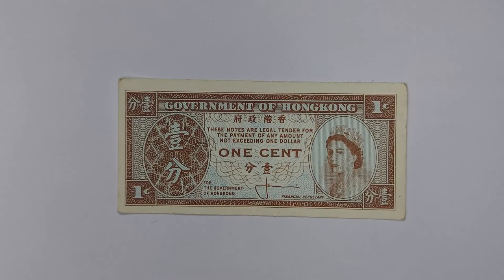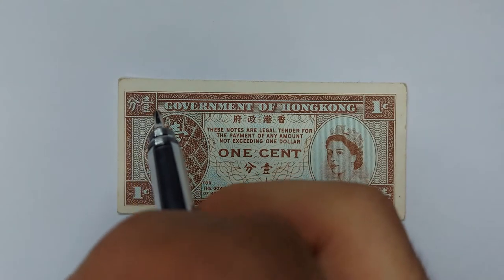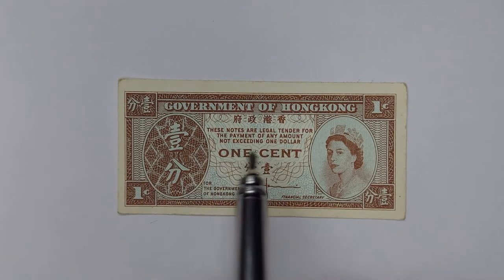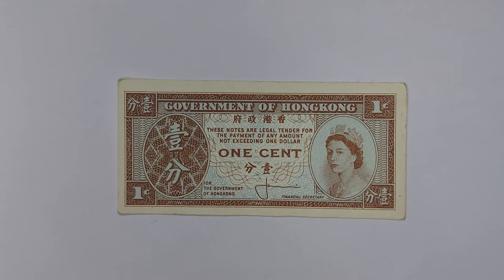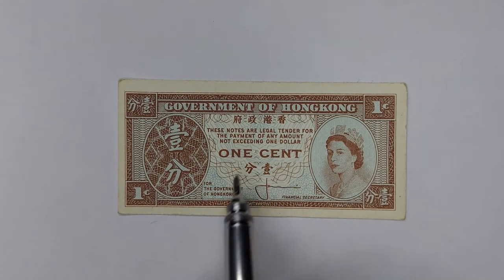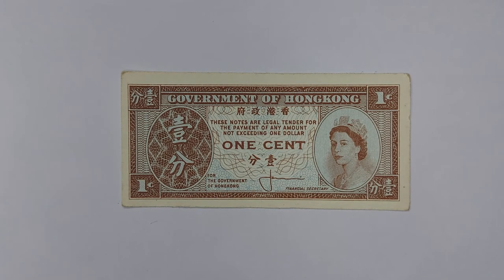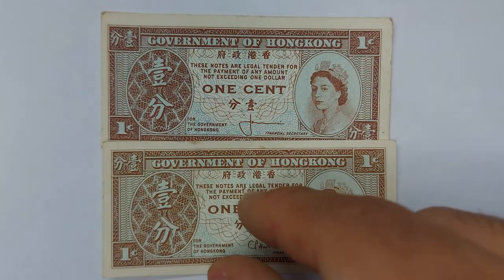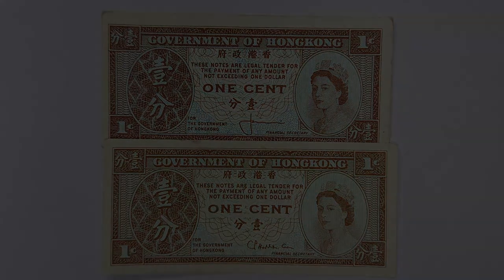Hong Kong's weirdest note? Hong Kong 1 Cent Note. | Note Collecting #1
Hi there everyone, I'm here with the Hong Kong 1 cent note. This is a bit of an oddity and I have a whole pile of them thanks to my grandparents. I seem to only have two of the Elizabeth the Second era notes so I can't show them all off to you guys, sorry about that. Anyways, my uploads should be back to normal soon guys!

If you have any video requests, please comment them down below and I'll see what I can do!